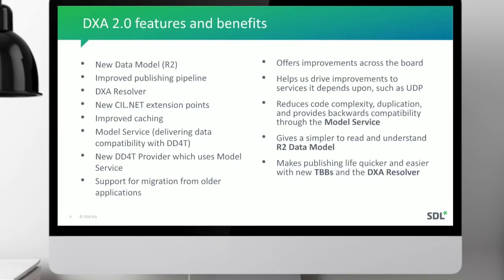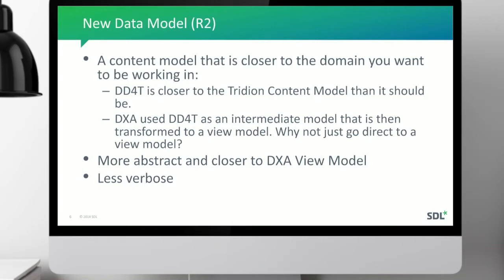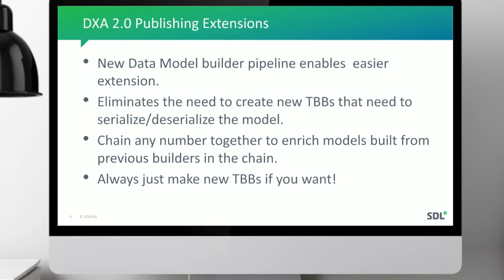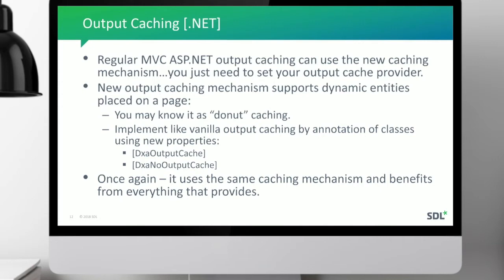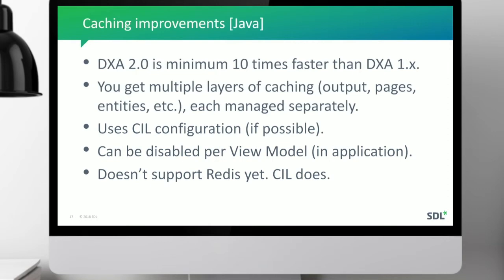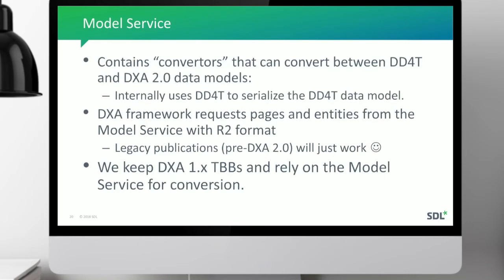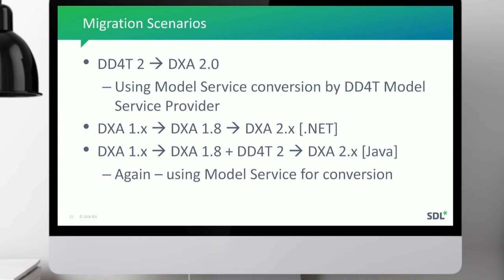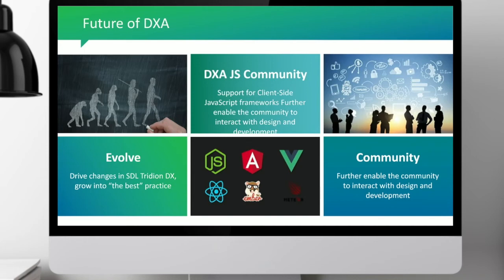SDL Tridion Sites - Technical Webinar - Introducing the new DXA 2.0 Features and Concepts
In the first webinar of the series, our development team will:

- Introduce DXA 2.0 new features and concepts.
- Describe how it drives SDL Tridion core product changes.
- Discuss how the community and SDL could work together in the most optimal way.
- We will explore migration scenarios from DD4T or older versions of DXA, describe the added-value of version 2.0 and take a look at the future of DXA.